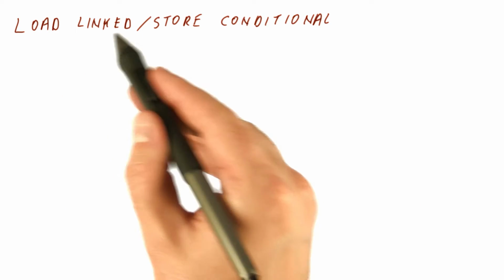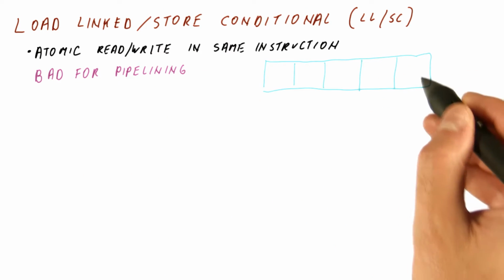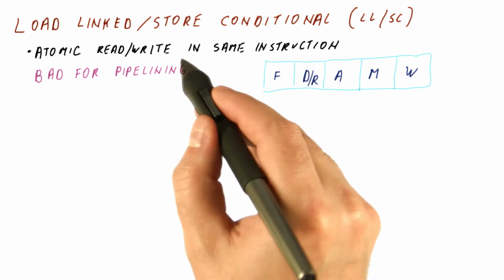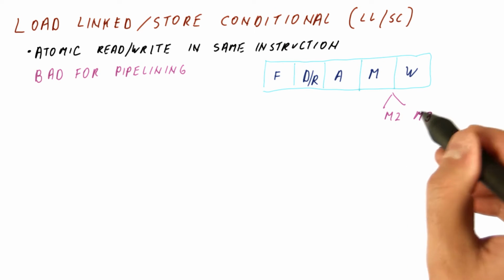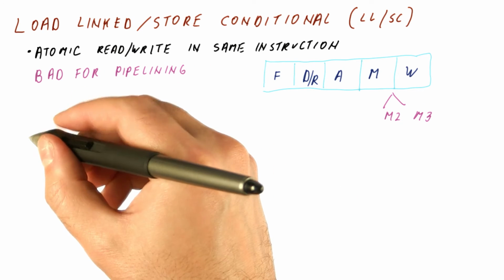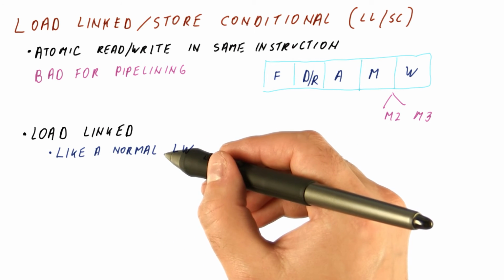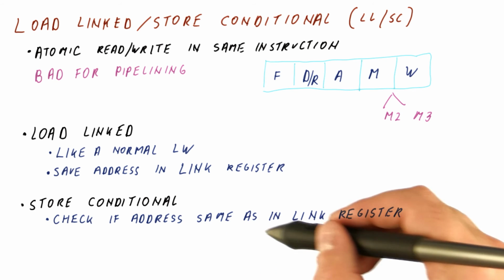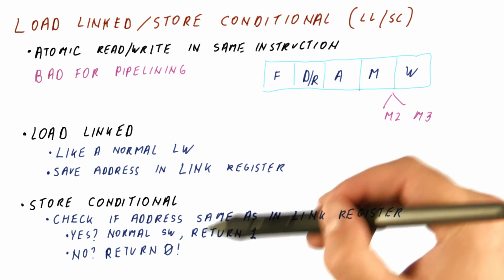Load Linked Store Conditional - Georgia Tech - HPCA: Part 5